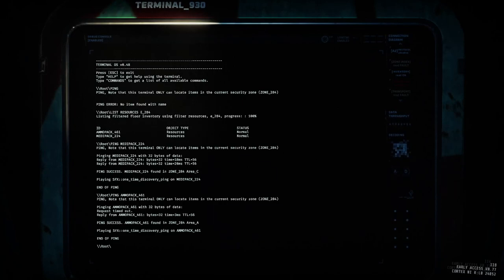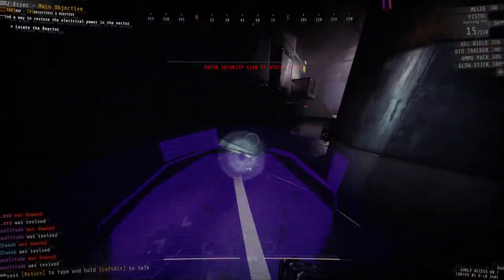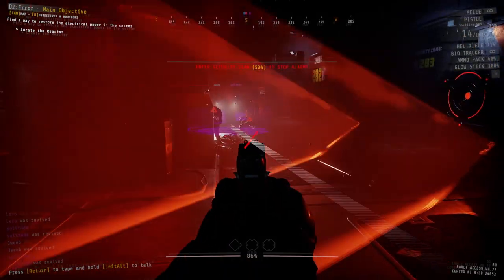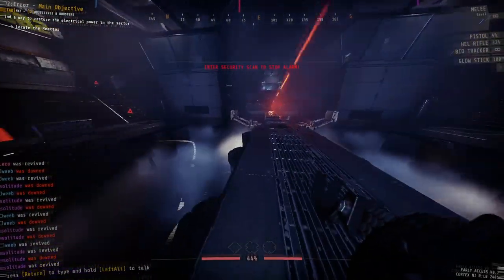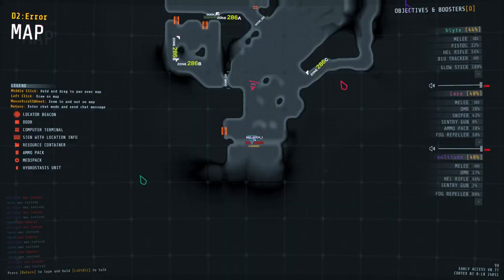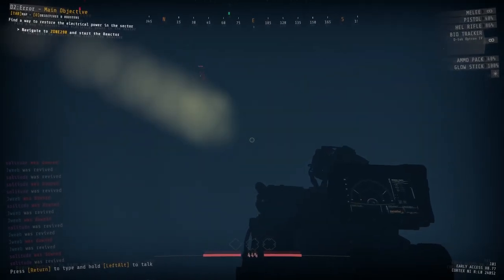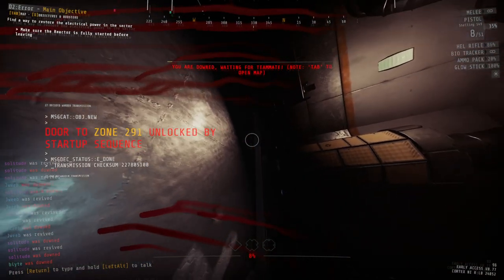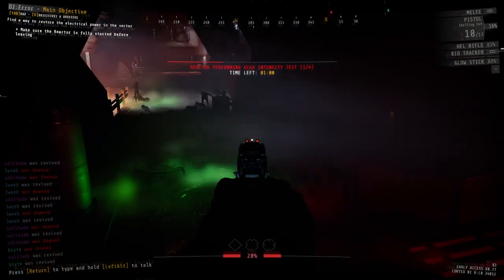Cursed blind R5D2 attempt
Extremely cursed run.

Timestamps:
4:27 power cell scan (5:21 charger matrix's a hel rifle bullet)
14:55 class 9 (ghost medic)
28:00 second rollback (i lose ghost status)
31:57 socially inept locker
51:10 attempting reactor

The main bug to showcase is the game thinks I don't exist, I'm not required for any group scans, and sleepers don't react to me until I hit them.

Our first time getting past the first class 5 scan (tried it out long ago and quickly died, unprepared for all the giants). Pretty much completely blind playthrough after that scan.

No clue how this bug happened.

We had to rollback because one of us got stuck behind a table before the class 5 scan and that ended up despawning all of the naturally spawning monsters (also deleted all of his sentry's ammo), and eventually my team pointed out only three people were required in the scans...

None of us knew who the new host was after getting unstuck, so when my friend who happened to be host had to leave after the class 9, it rolled us back a bit and I became a regular played again lol.